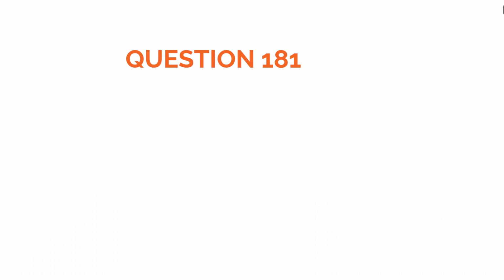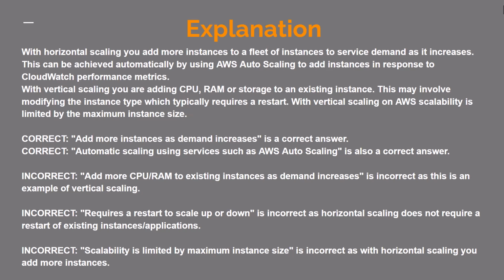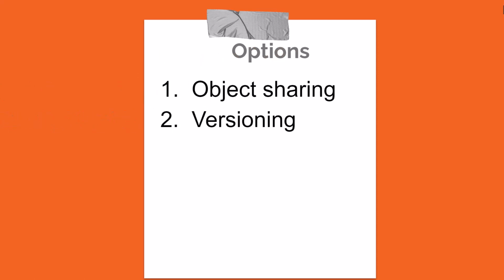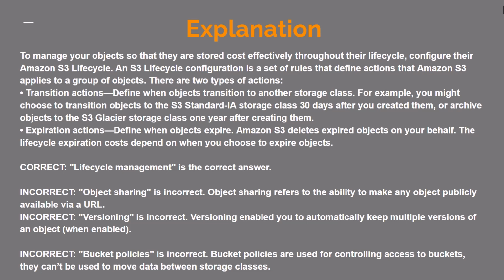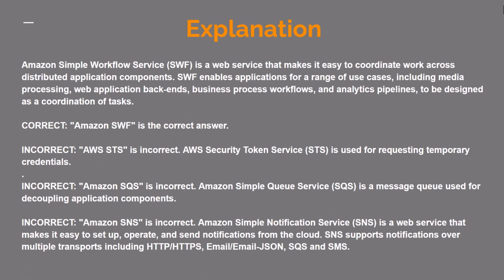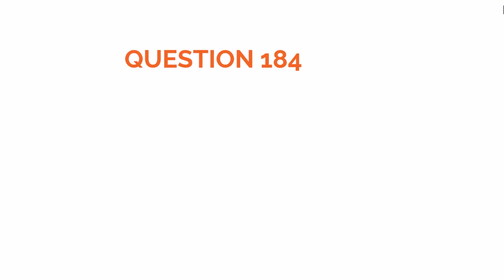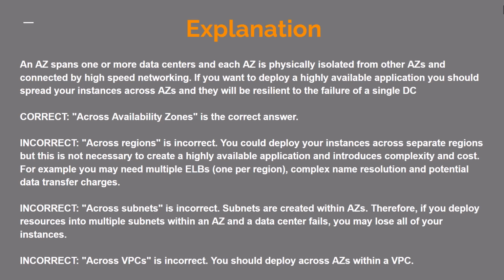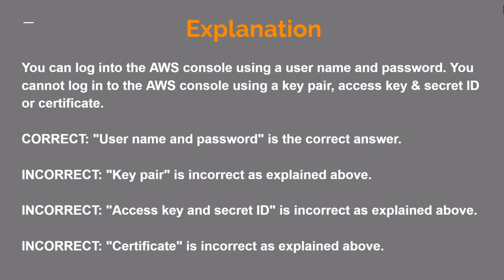Aws Certified Cloud Practitioner (CLF-C01) Real Exam Questions 2022 [ Part - 29 ]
Aws Certified Cloud Practitioner (CLF-C01) Real Exam Questions 2022 : Updated Questions

Do you spend countless hours studying and memorizing the objectives of the AWS Cloud Practitioner Exam? Then you've come to the right place. Use our Questions Answers to pass your AWS Certified Cloud Practitioner (CLF-C01) Exam. This CLF-C01 Practice Questions video will help you pass your exam by training you with actual questions from current exams.

👇 What you'll Get in these Dumps?👇
➼ 300+100 Updated CLF-C01 Questions with Proper Explanations
➼ Questions Suggested by Subject matter expert
➼7 days Refund policy

 Our Popular Playlist You Can Watch

Best Cloud Practitioner AWS Certified Cloud Practitioner (CLF-C01) Real Exam Questions 2022 in the certification hub academy: This Course is a complete study guide for AWS Certified Cloud Practitioner (CLF-C01), which contains 100% authentic and updated exam questions and answers. After each topic, there are 5 to 10 practice questions that help you prepare for your exam.Get the AWS Certified Cloud Practitioner 2022 Edition PDF Questions and Answers Bundle by CertHUB Academy. This exam bundle is designed to test your ability to deliver solutions on AWS Cloud Computing stack. Get trained with our high quality AWS exam questions and answers that are guaranteed to pass your certification exam easily and fast! The questions in this study material are based on the latest real exam questions from CA Technologies.How to take the AWS Certified Cloud Practitioner (CLF-C01) exam? Certificate Hub Academy (CHA) emphasizes on providing you with a positive overview of your skills and knowledge in relation to the AWS waterfalls, principles and processes. I want you to pass the CLF-C01 exam 2022 correctly! That is why we provide you with tips, tactics and strategies for each question type and type of question.